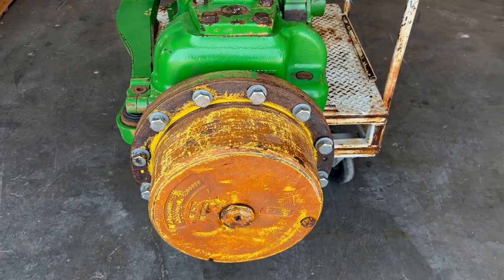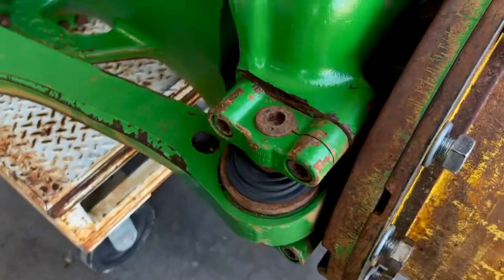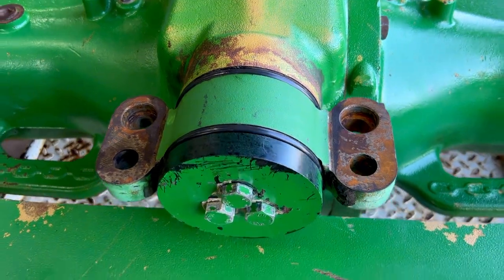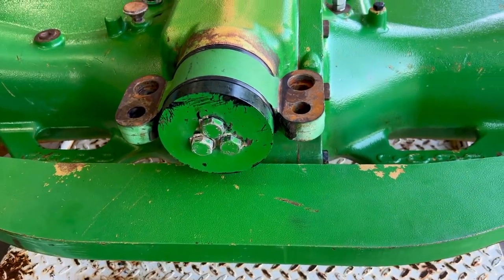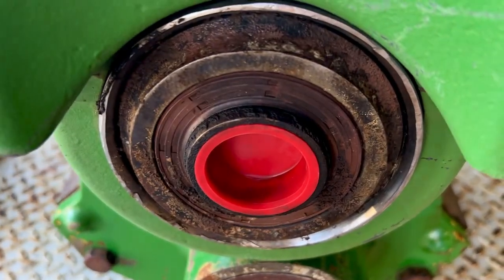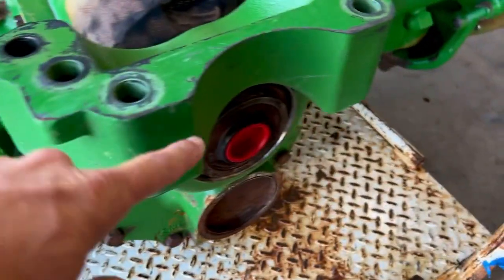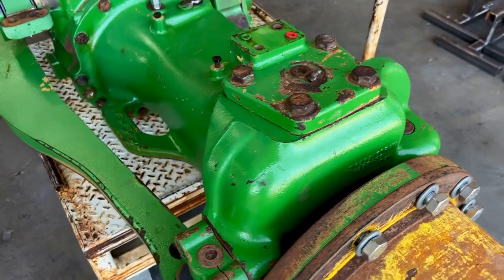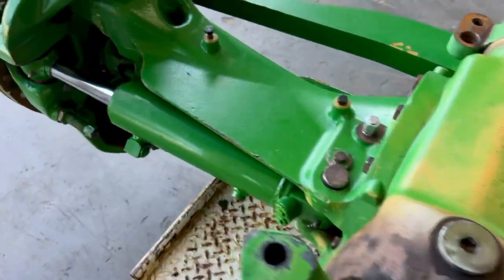John Deere 1500 Front Axle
John Deere 1500 MFWD Axle

Description: Remanufactured Complete Axle

Core Rebate: Core Rebates up to $15,000

Warranty: 3 Year or 1500 Hour Warranty

Shipping: Free Standard Shipping Both Ways

What's Included:
Axle Housing, Right R336210 or R336209
Axle Housing, Left R563489
Differential Assembly
Ring and Pinion RE324795
Input Drive Gears (4 or 5 Step)
Input Shaft Set (Updated)
Female Shaft R569972 with R569971 and TR119850
Male Shaft R556729 with 2 - R322195 and R124576
Axle Pivot Supports RE62204, RE593259, RE227477
Final Drives with King Pins
Steering Cylinders RE254258 and RE254259
Tie Rod RE273958
NOTE: 4 or 5 Step Gear ID is Required

Fitment:
8130, 8230, 8330, 8430, 8530
8225R, 8245R, 8270R, 8295R, 8320R, 8345R (SN 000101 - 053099)
8235R, 8260R, 8285R, 8310R, 8335R, 8360R (SN 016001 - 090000)
8245R , 8270R, 8295R, 8320R, 8335R, 8345R, 8370R (SN 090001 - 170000)
8400R (SN 115000 - )
8R 230, 8R 250, 8R 280, 8R 310, 8R 340, 8R 370, 8R 410 (SN 170001- )